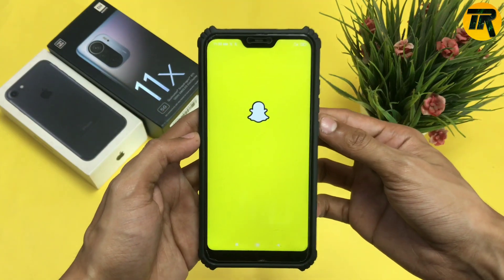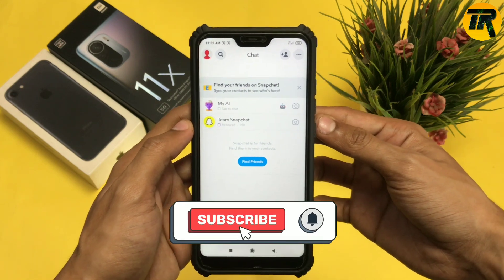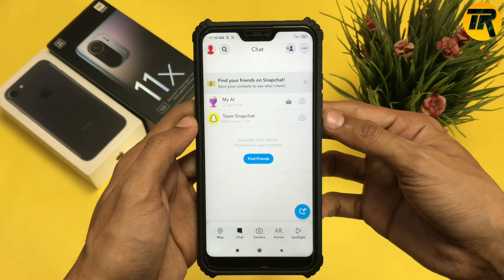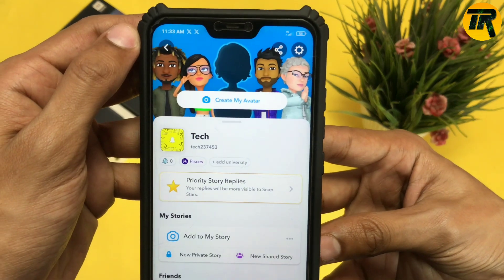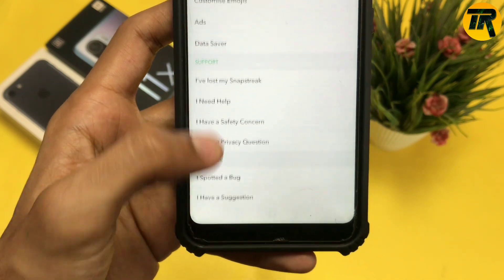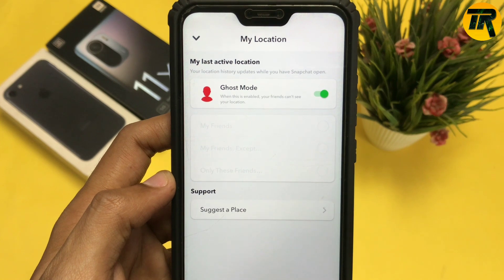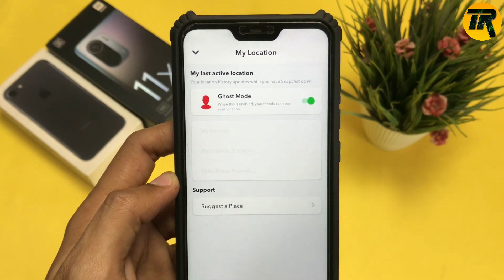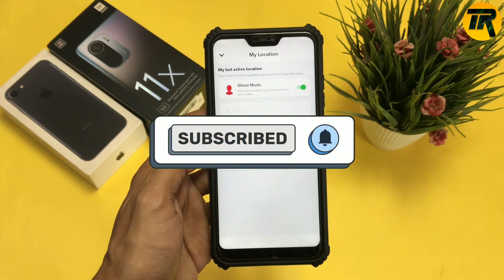How to turn off LOCATION in Snapchat | How to stop snapchat location updating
Hey there,
in this video you'll know how to turn off snapchat location on phone. You can easily turn off location in snapchat. Snapchat location let's your friends know where you currently are and if you want to know how to disable snapchat location then watch this video till the end. You an switch to Ghost Mode on snapchat to turn off live location in app.